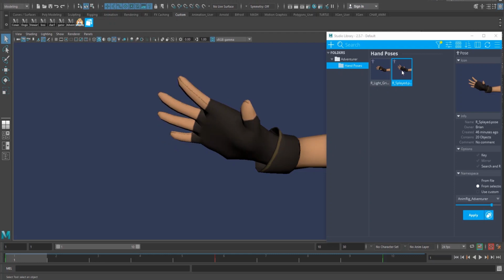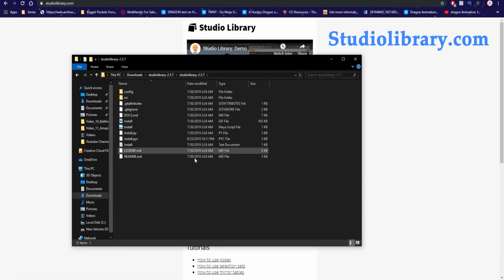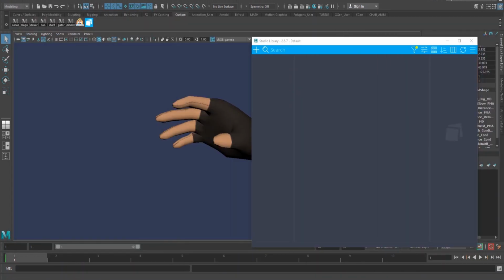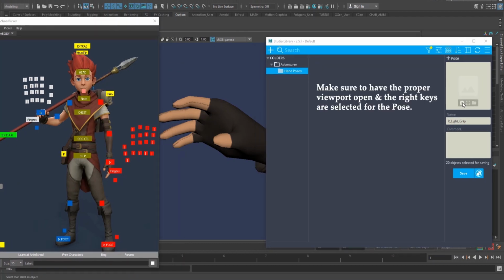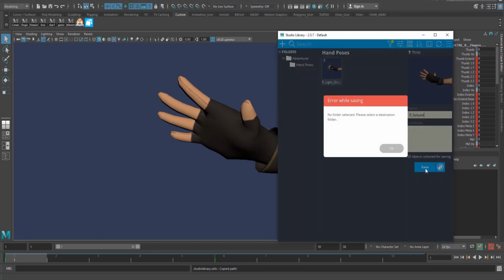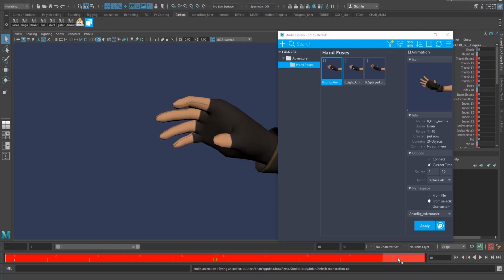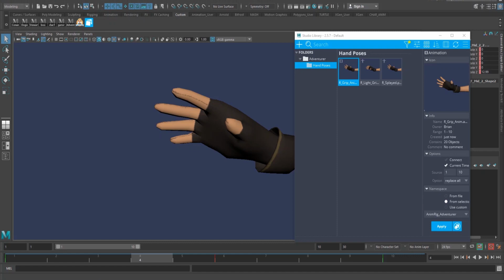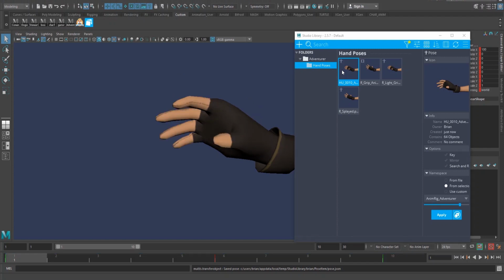How to Save Poses and Animation In Maya (Episode 12) | How To Be A 3D Animator 2020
✅ (2 FREE months of SkillShare, this includes my Premium Workshop & thousands of others!)

💻 If you want to make a cool Website Fast I suggest Wix

In this video we take a look at how to Save your poses and animation with Studio Library, helping you increase your workflow speed by a number of magnitudes faster!

In the next video we're going to learn how to make your characters talk! We'll be doing a TV Industry standard lip-sync in Maya! :)

Grab your free Gumroad goodies in the Description and most importantly of all..
~Happy Animating

My Story:

I was lost before and even during University, trying to get into the 3D Animation Industry without any luck or any guidance. I didn't even know the questions I needed to ask. My University misinformed me about learning 3D in my program, and I felt like there was no hope. 2 years later, I was working on the most popular kids tv-show world wide. (hey I gotta get your attention somehow)